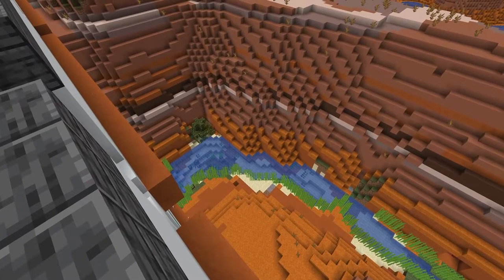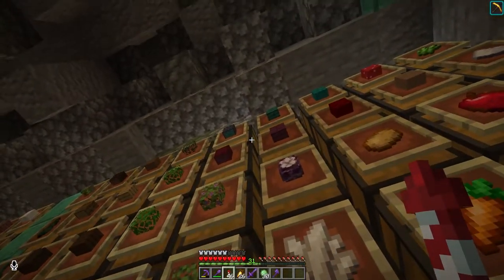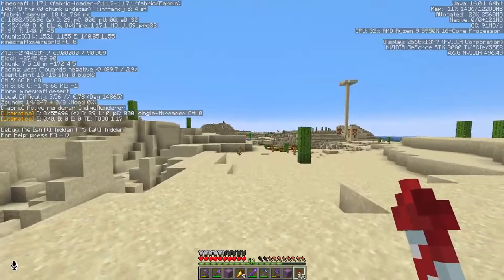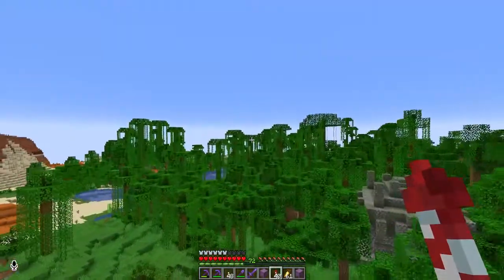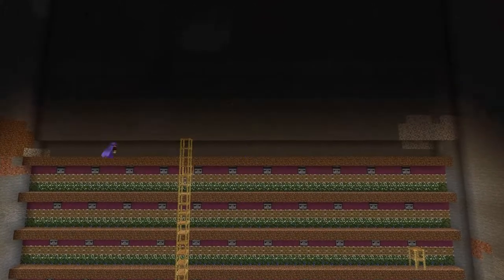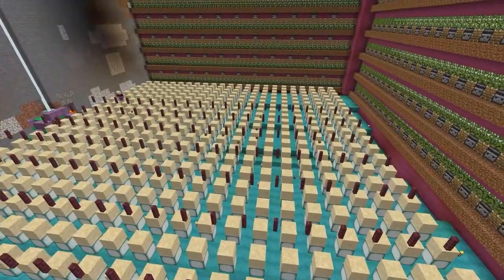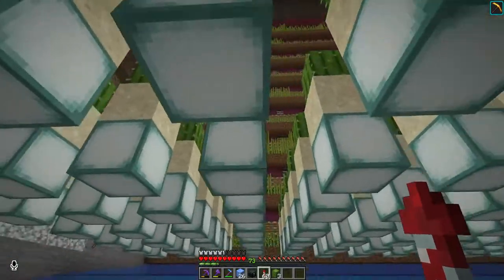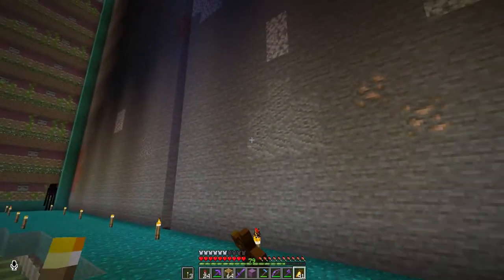I Built FIVE Massive Farms in One Room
I'm not entirely sure why I built a farm this big and with so many items! Oh well, too late now, I'm sure I'll find a use for it all.

Hope you enjoy the content! Come back for more, if you like :)